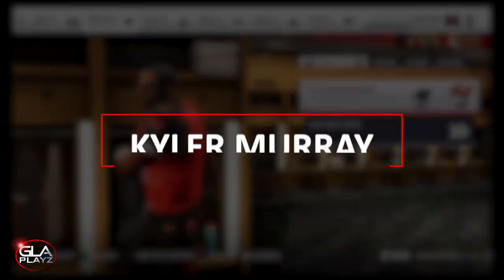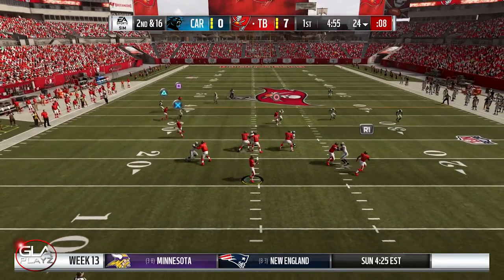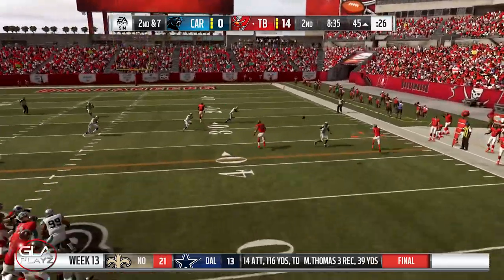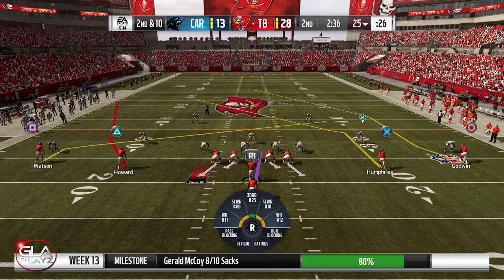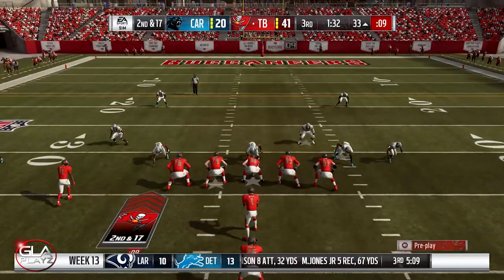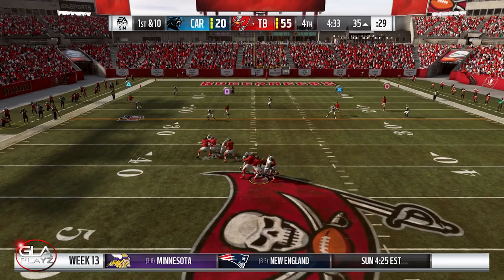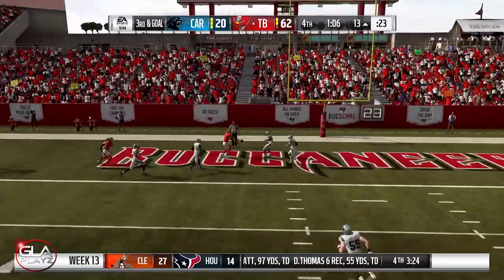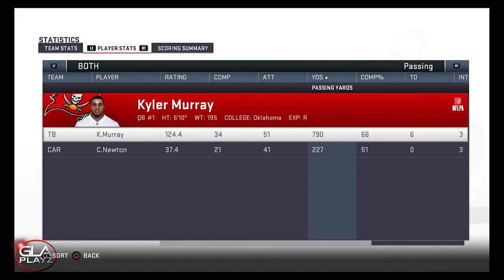Kyler Murray Career Mode Episode 9 | Madden 19 Gameplay Highlights | Buccaneers vs. Panthers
Episode 9 of my Career Mode with QB Kyler Murray. Kyler plays football for the Oklahoma Sooners. He won the 2018 Heisman Trophy, and was selected by the Oakland A’s to play in the MLB. Kyler Cole Murray (born August 7, 1997) is an American collegiate football and baseball player, who plays for the Oklahoma Sooners.

He previously played college football for the Texas A&M Aggies. He also played as an outfielder for the Oklahoma Sooners baseball team. He was the 2014 Gatorade Football Player of the Year and 2018 Associated Press Player of the Year. Murray was the recipient of the 2018 Heisman Trophy, becoming Oklahoma's seventh player to win the award.

He was drafted with the ninth overall selection in the 2018 MLB draft by the Oakland Athletics. He decided to pursue playing in the NFL instead of the MLB (Wikipedia Description).